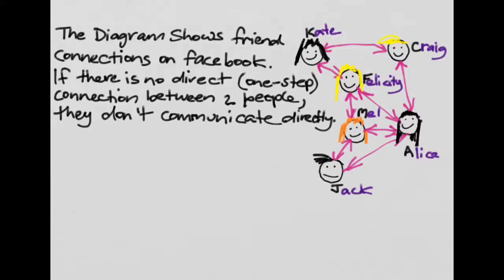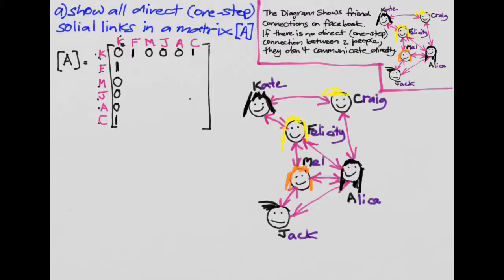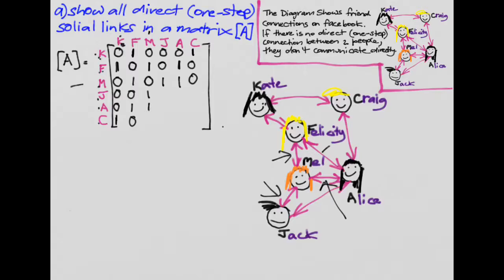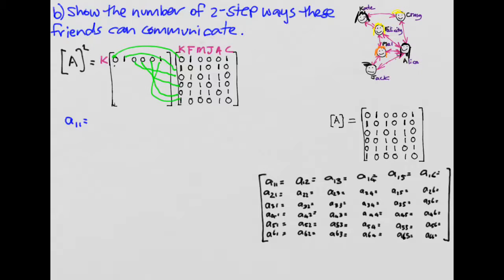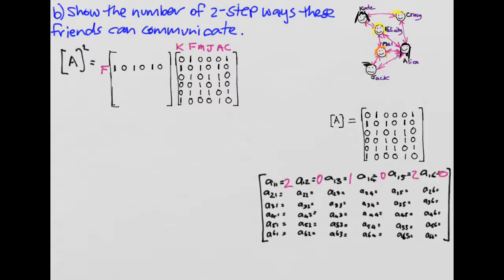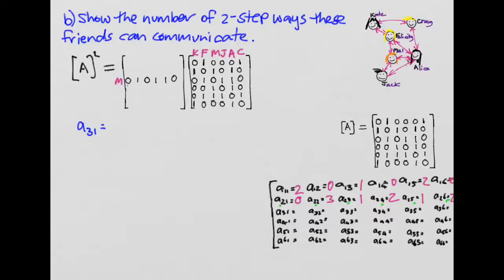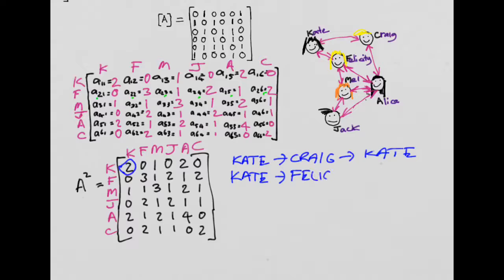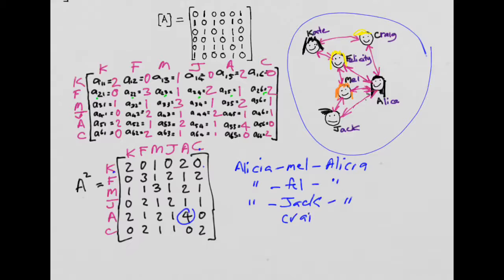UNIT 2: Matrix Maths or Matrices for Social Networks Complex Familiar Worked Examples